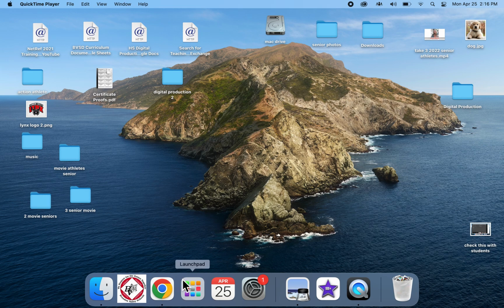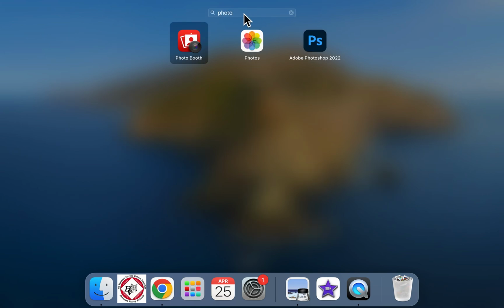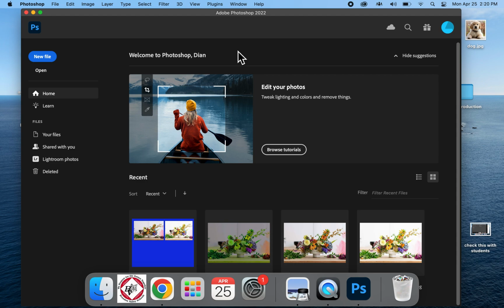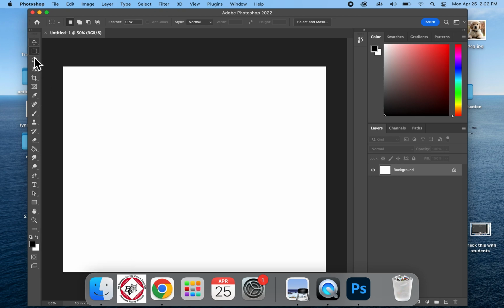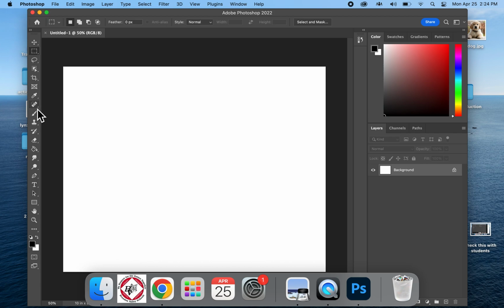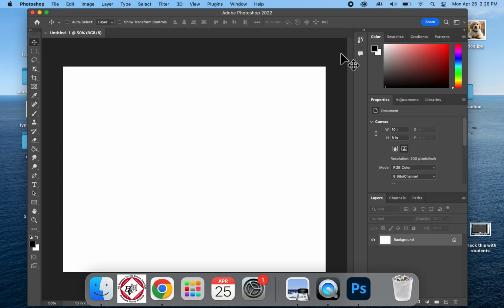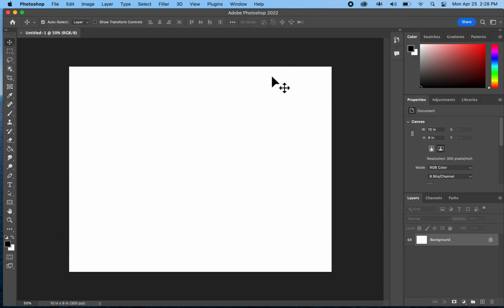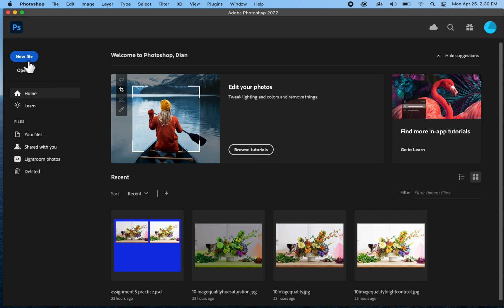Digital Production Photoshop Introduction